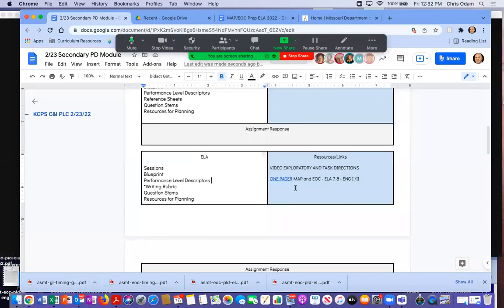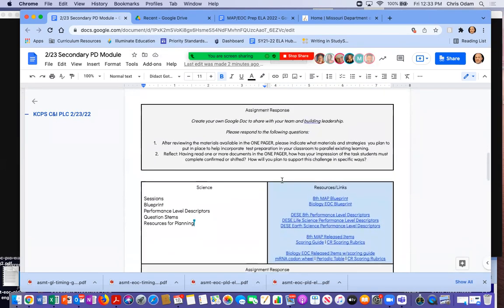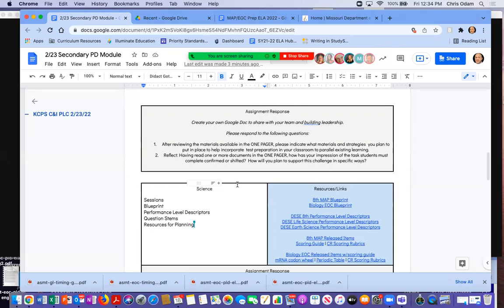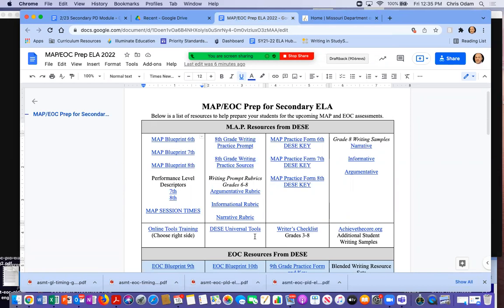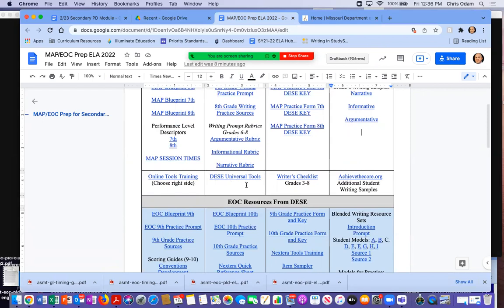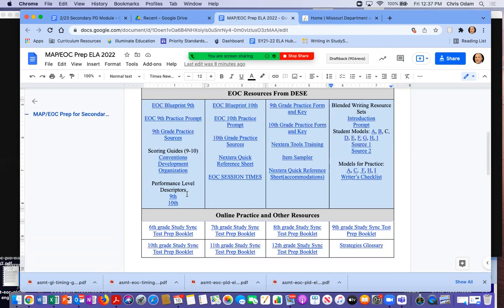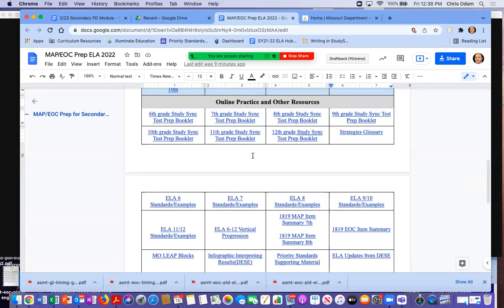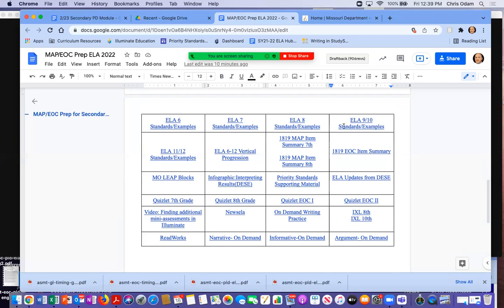MAP:EOC prep directions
Welcome to PD about the EOC and MAP test in ELA.  Please watch this video and then answer the two provided questions for discussion in your PLC.